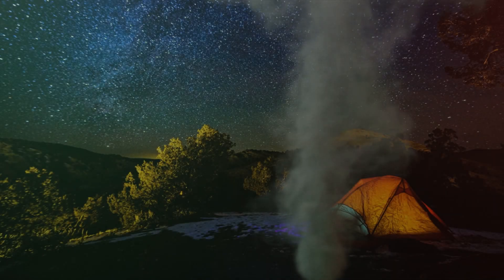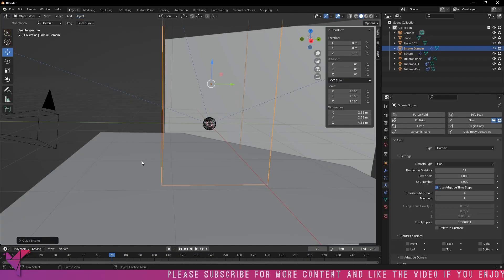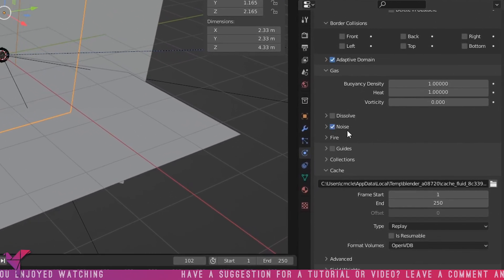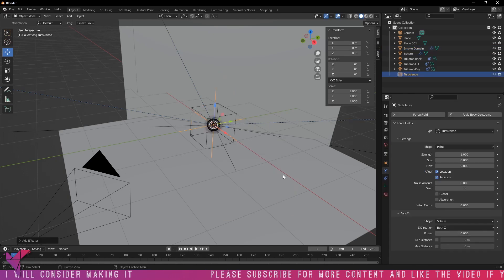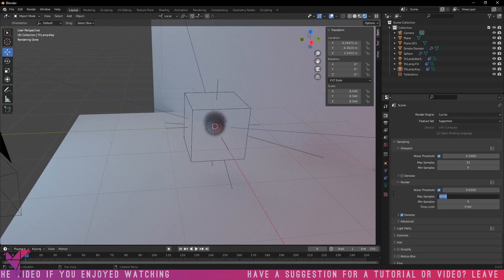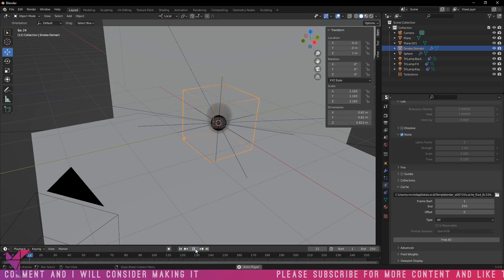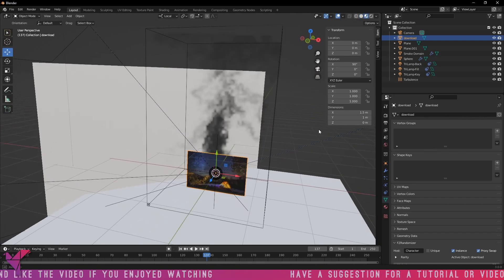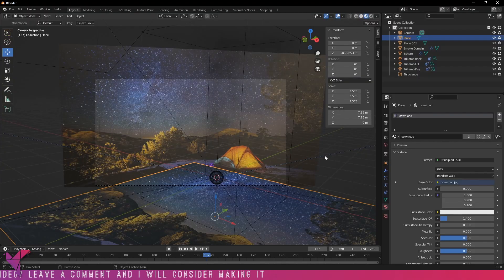How To Quickly Make Smoke In Blender 3.5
Here's How you can make smoke very quickly in Blender 3.3.1
Be careful for resoloution steps and render samples as simulations often take a long time to Render.

Learn Blender and Programming from Python to C#:
Free Courses with the link below, countless hours of free resources